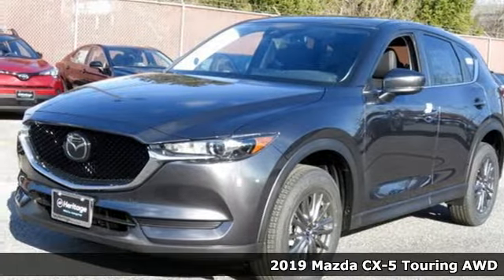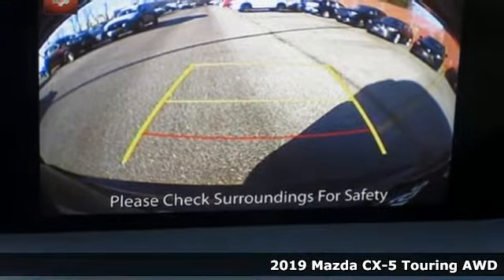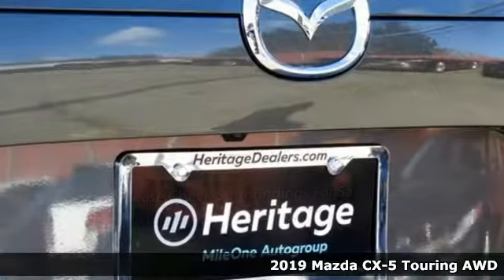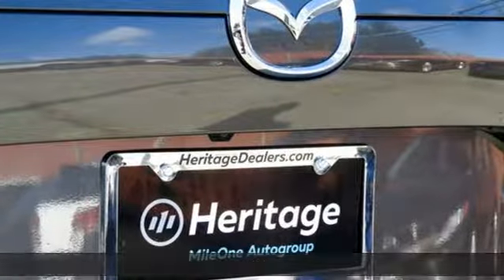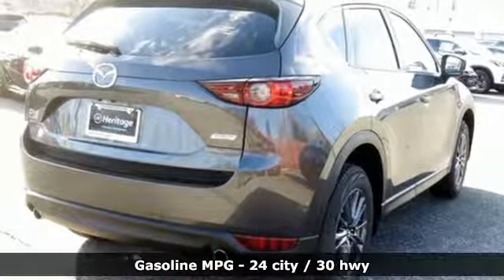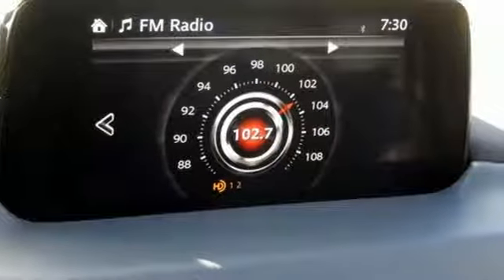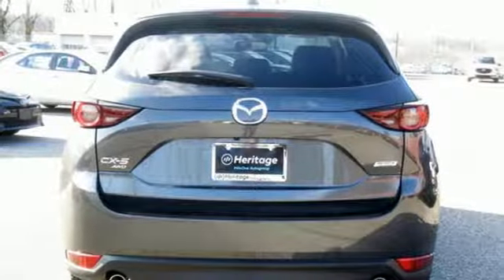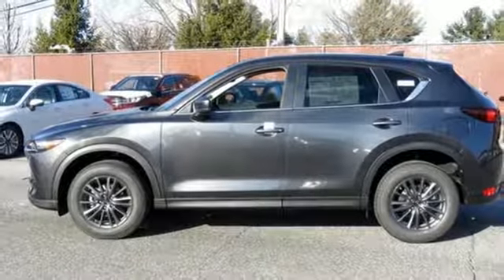New 2019 Mazda CX-5 Baltimore, MD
Year: 2019
Make: Mazda
Model: CX-5
Trim: Touring
Engine: 2.5L 4-Cylinder
Transmission: 6-Speed Automatic
Color: Gray
Interior: Black
Stock #: 5M928511
VIN: JM3KFBCM6K0528511

Address:
6616 Baltimore National Pike